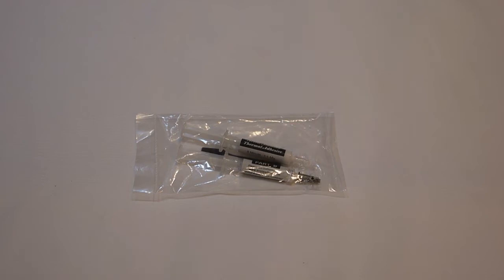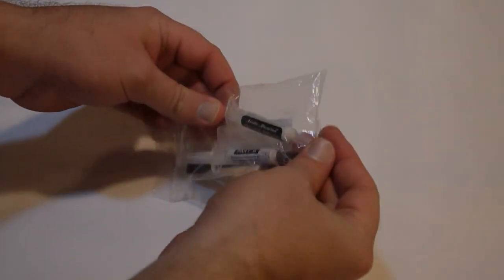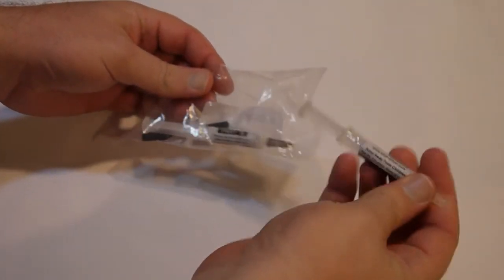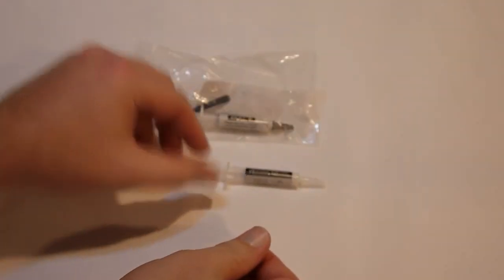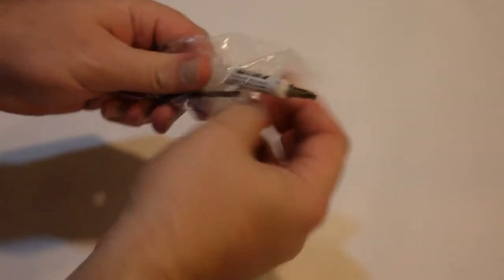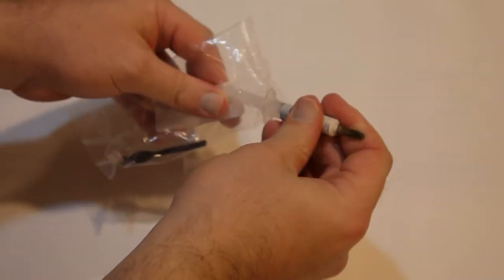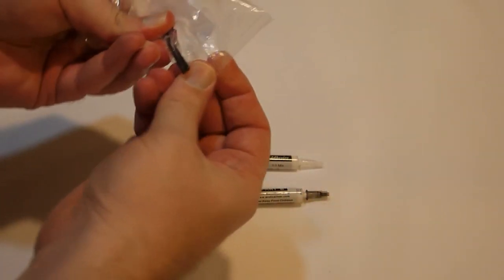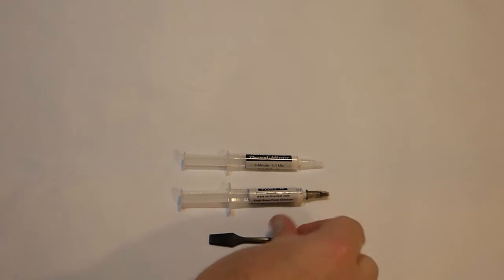Arctic Alumina Thermal Adhesive Unboxing